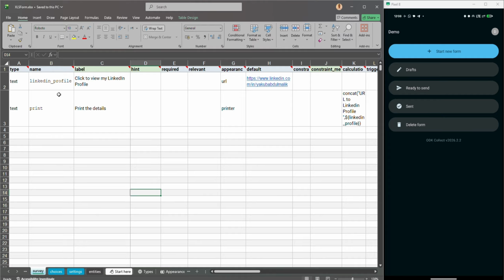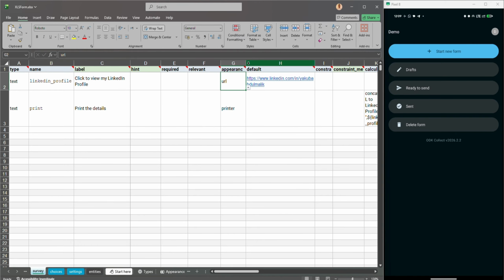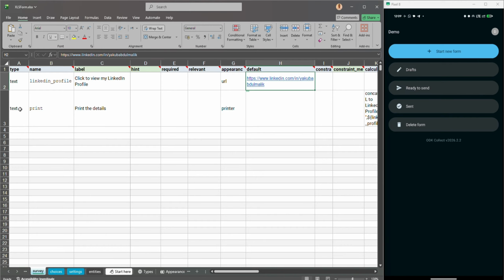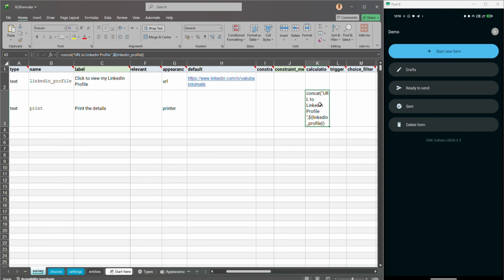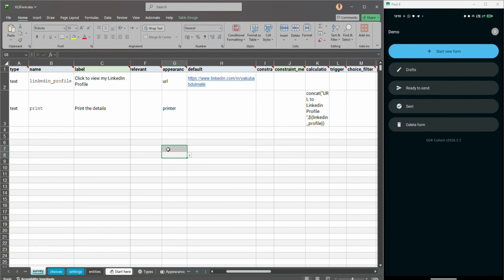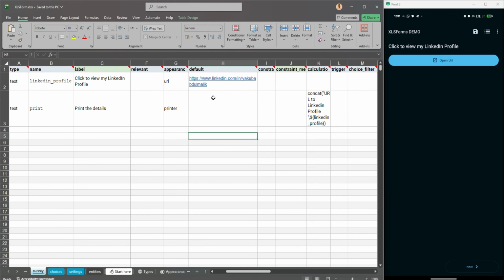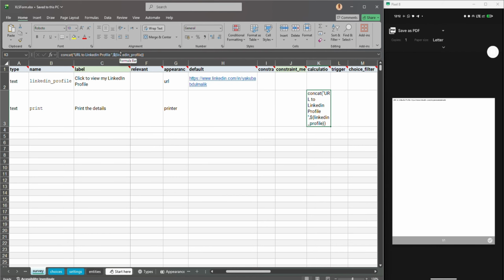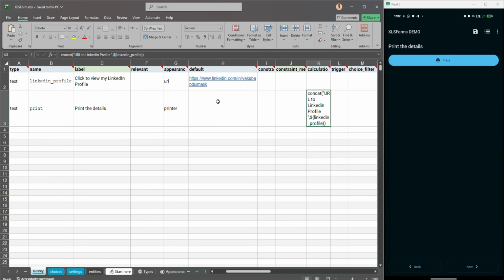URL and Print Widget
This video walks you through applying the URL and printer appearances

Key appearances include:

url: embed URLs into your forms which launches a web browser or an external application using a specific URI.

printer: Connects ODK Collect to a compatible Bluetooth printer; this allows enumerators to print physical receipts, barcodes, or data labels directly in the field OR save the file as PDF.